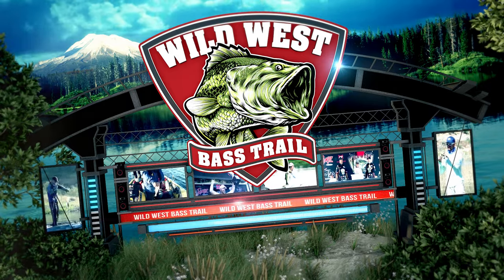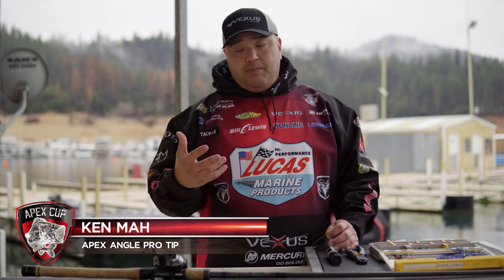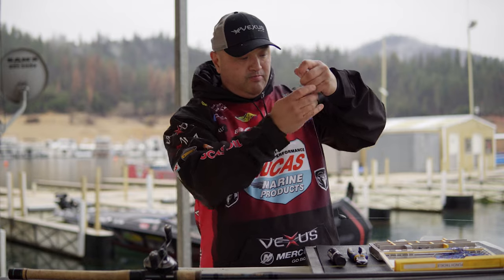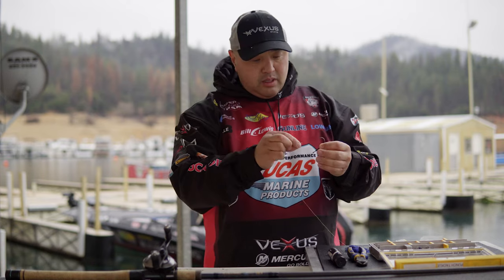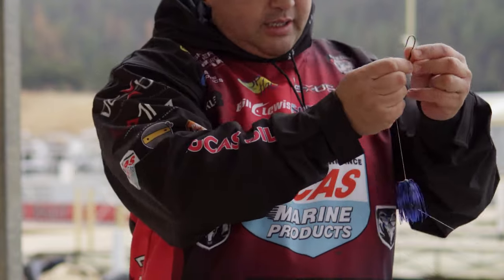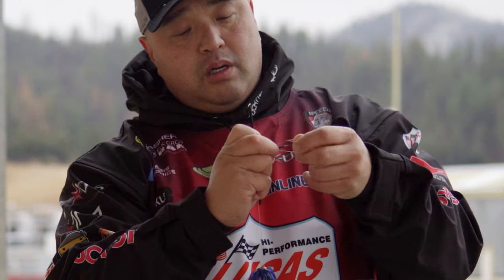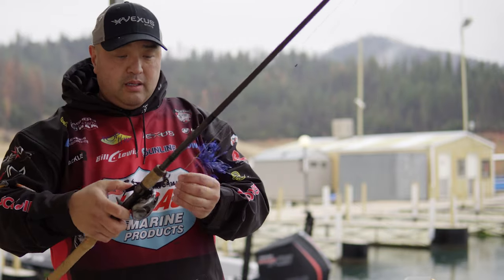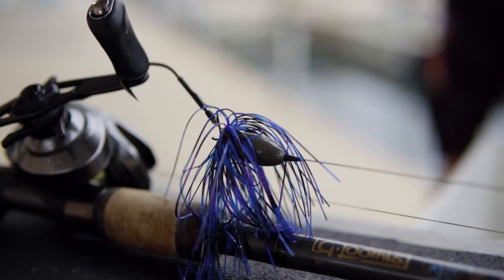Apex Angle: Ken Mah's Simple Punching Rig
Apex Angler Ken Mah explains his basic punching set up for catching those springtime bass.
Mah calls the Delta his home, and he flips, pitches, and punches around the grassy shorelines.

Sunline braided line
P-line weight stop
1.25 oz tungsten weight
G Money Punch Skirt
Gamakatsu Hooks